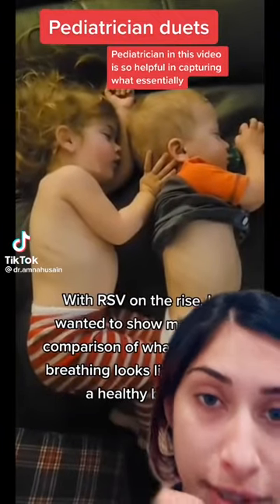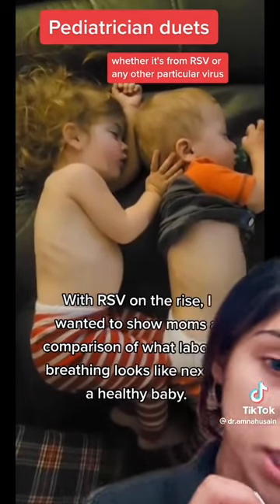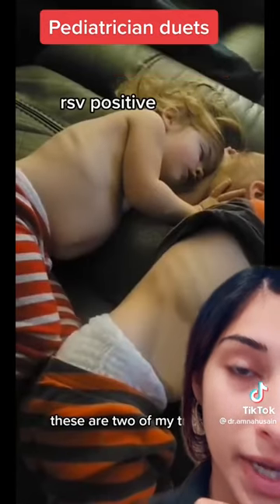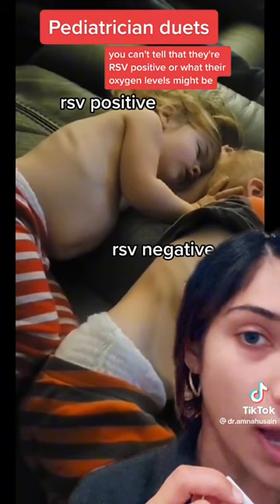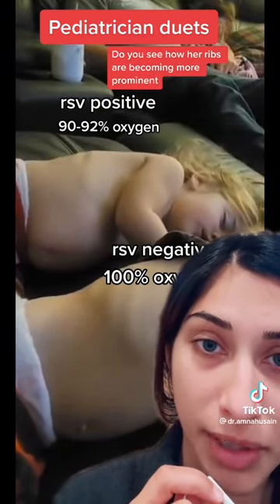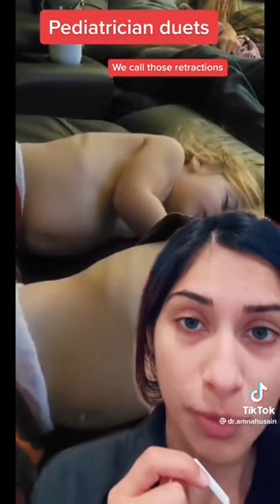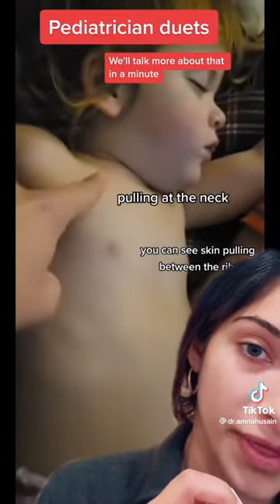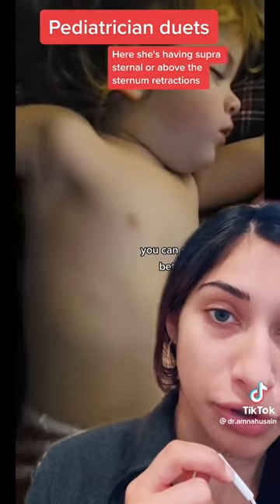What Does Respiratory Distress Look Like In Children? | Dr. Amna Husain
Join board-certified pediatrician and lactation consultant discusses what respiratory distress looks like in children, in this video.

***The information in this video is intended to serve as educational information and can not be construed as a substitute for professional medical advice, diagnosis, or treatment of you or your child.